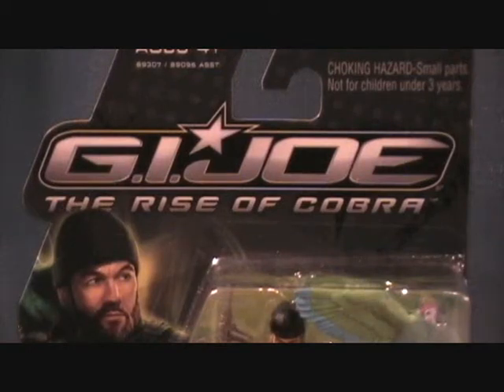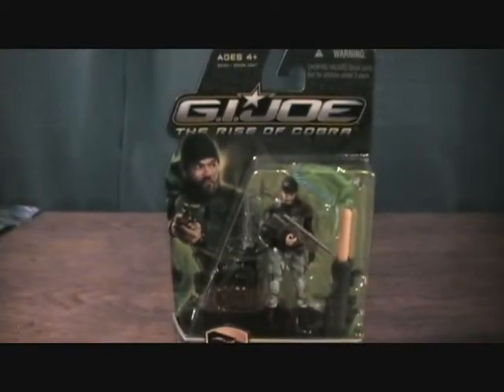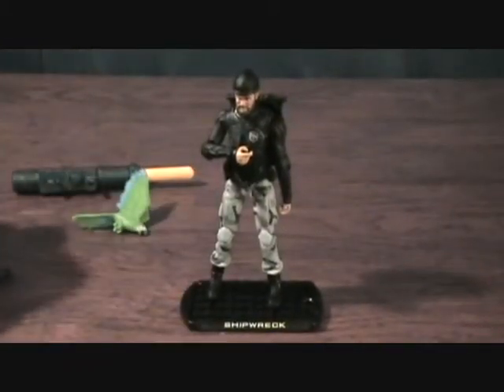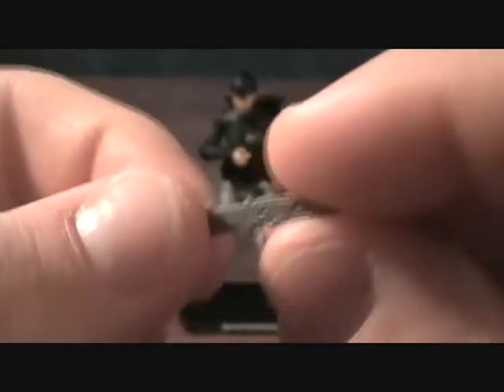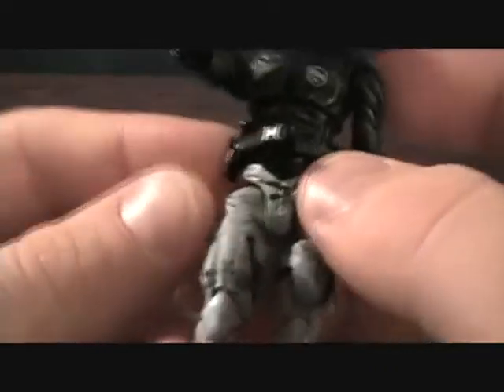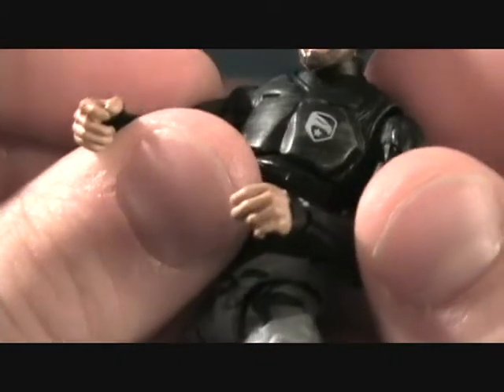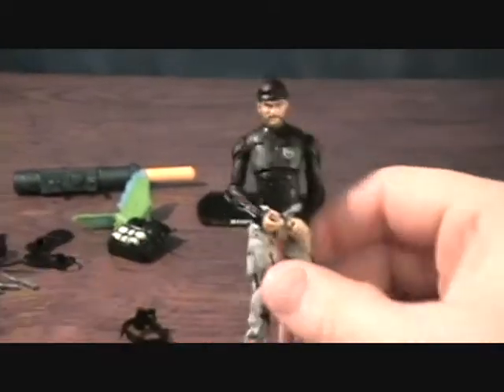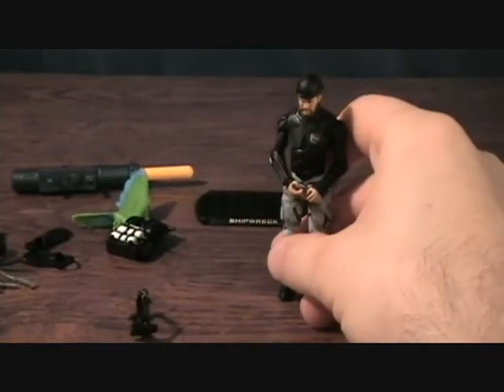Gi Joe The Rise of Cobra Shipwreck figure review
This is Shipwreck from the Gi Joe Rise of Cobra movie toy line made by Hasbro in 2009.